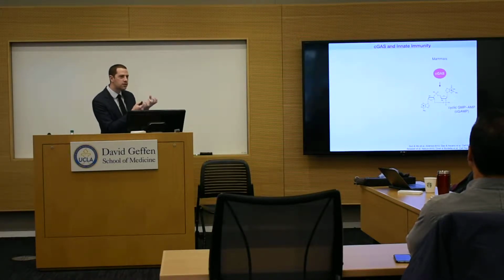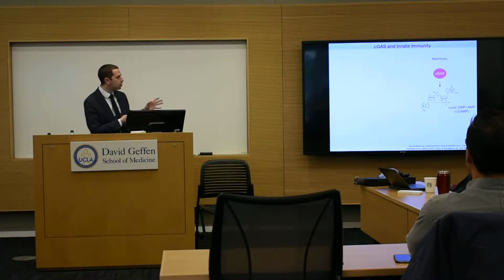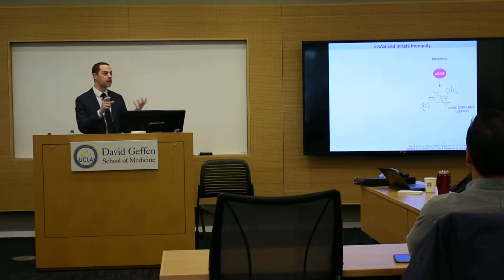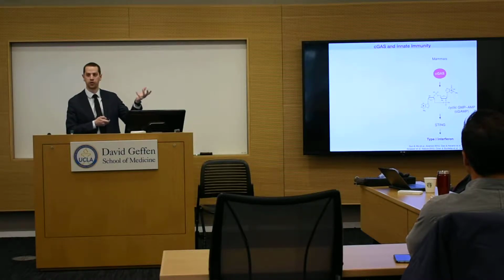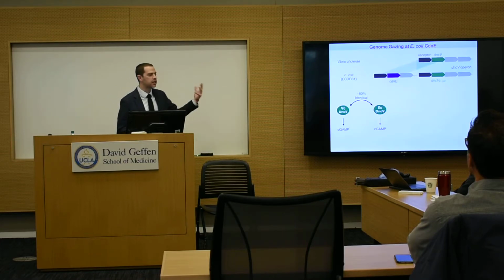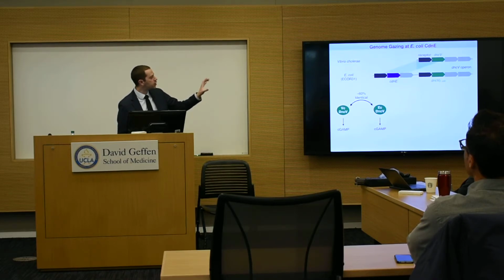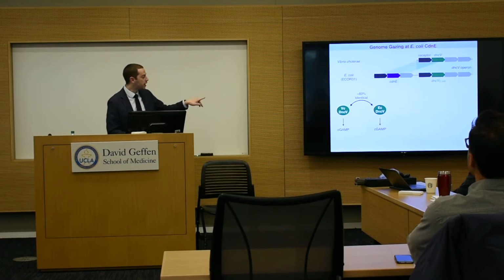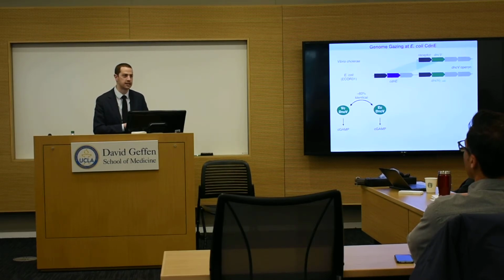Biological Chemistry Symposium Day Two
Guest Speakers - Aaron Whiteley and Scott Coyle